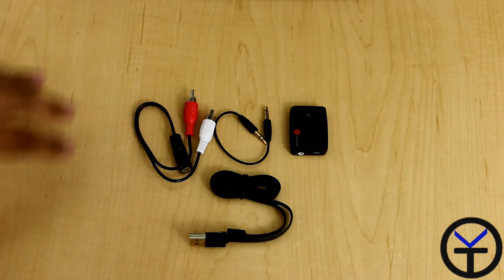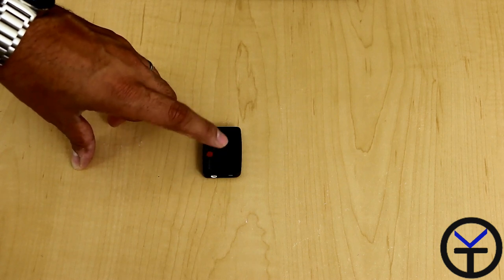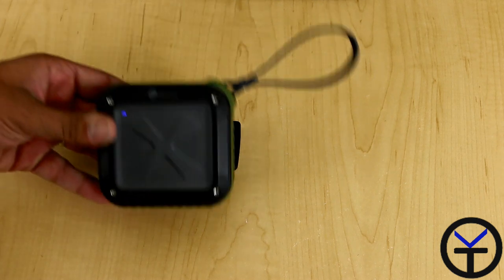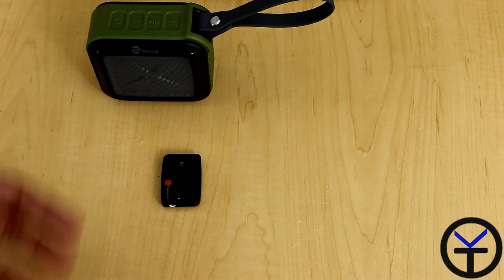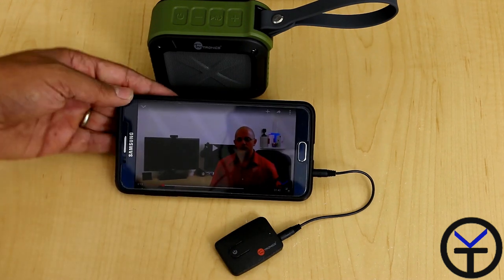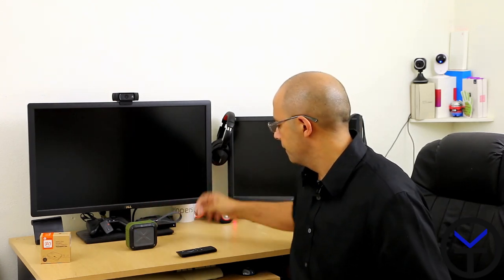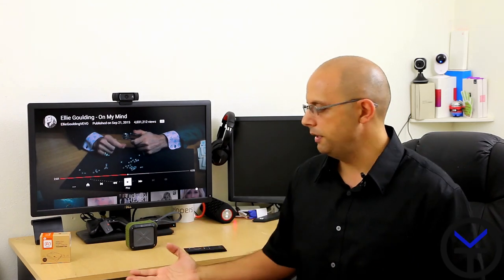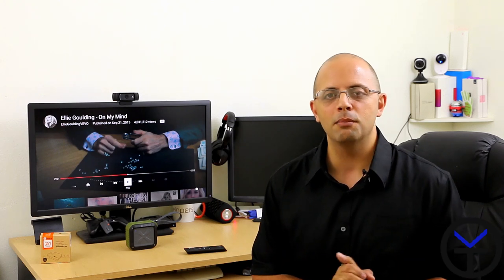Upgrade your TV/PC/Monitor with Bluetooth 4.0 , for about $20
I have to says the best part about this little unit is that saves you money and time.
I review a lot of BT devices, and the one thing that I never can use BT with is my monitor
when watching amazon Fire TV on it. Now I can.

I used this device and it solved my issues.

taotronics for sending me this unit for review.